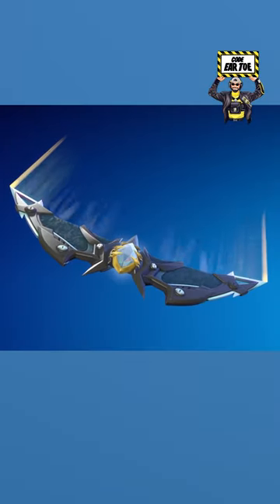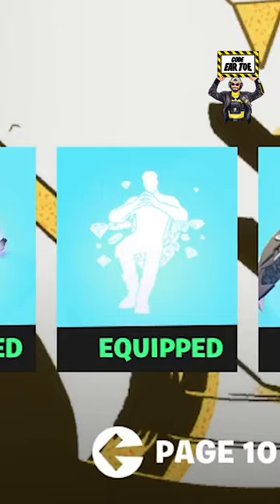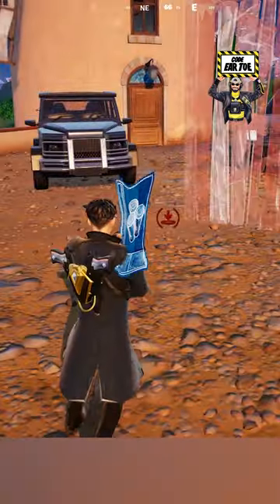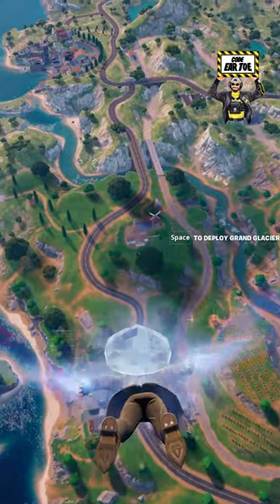*NEW* MONTAGUE set gameplay (Fortnite Chapter 5 Battlepass)